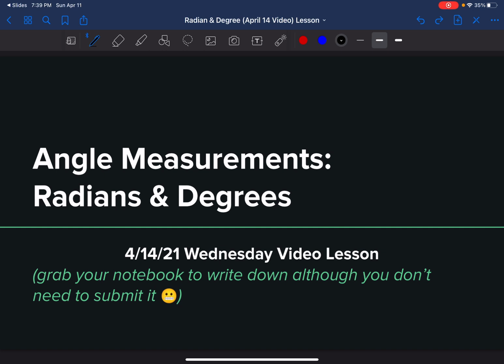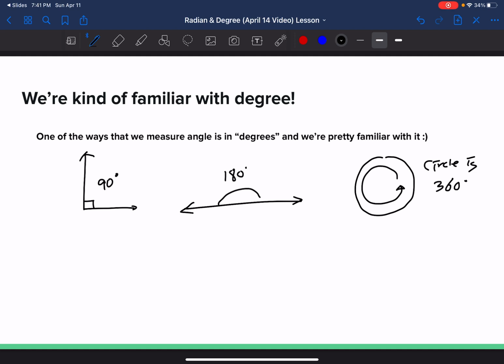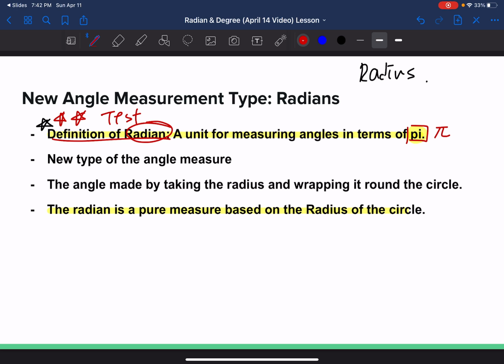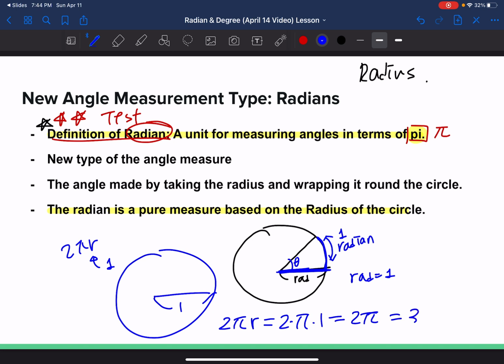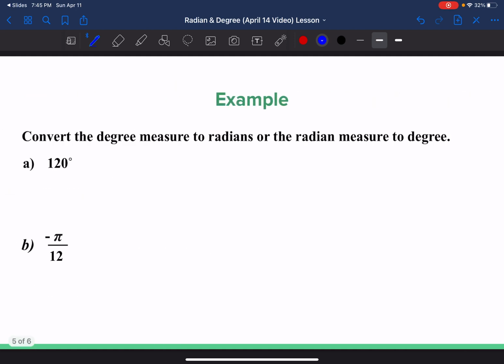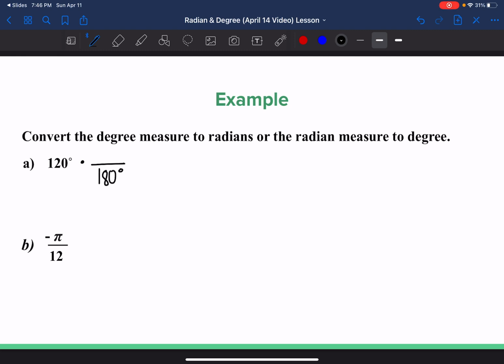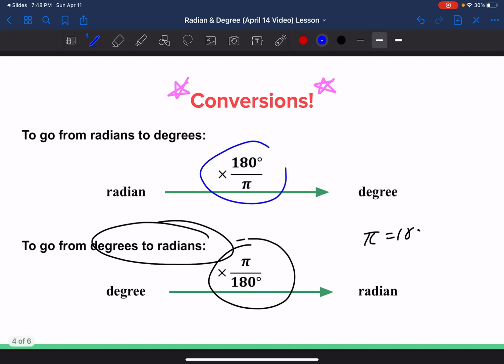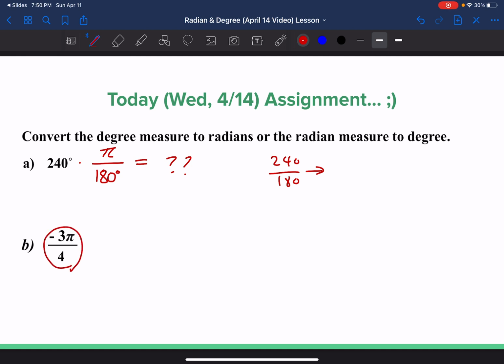April 14 wed video